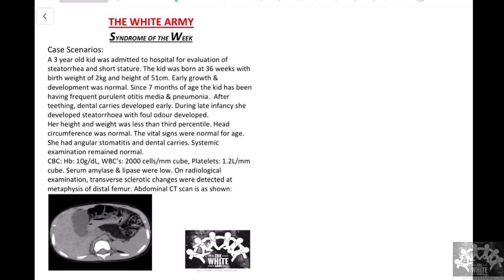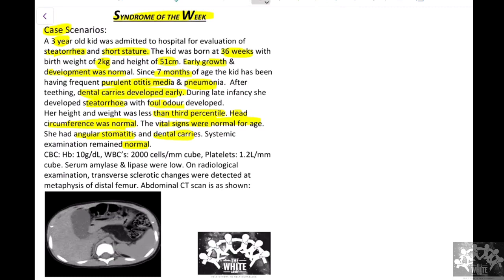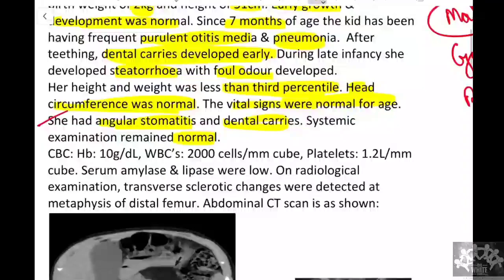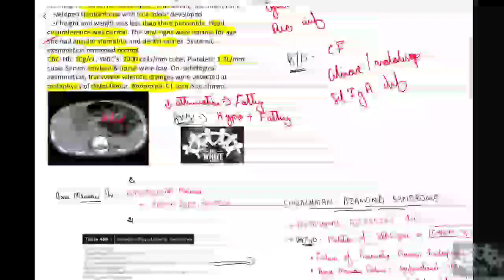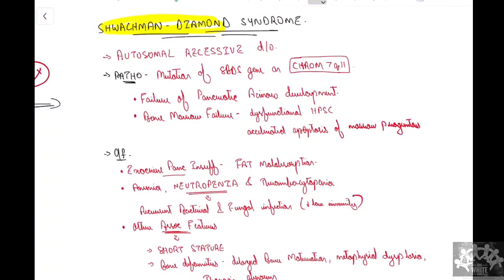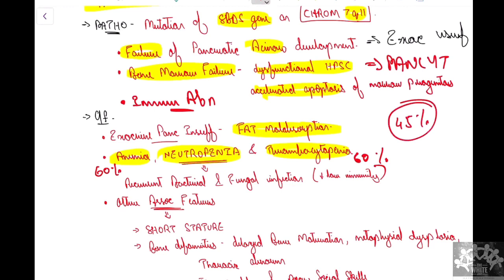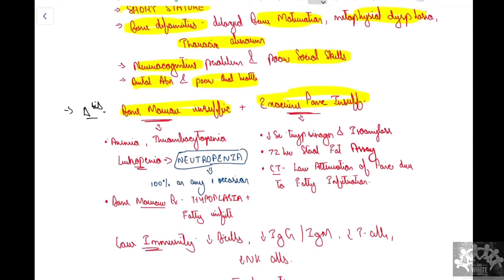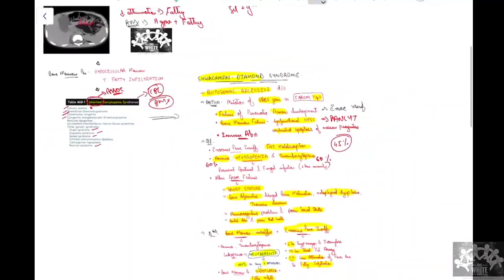Syndromeoftheweek | SHWACHMAN-DIAMOND SYNDROME | THE WHITE ARMY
Syndrome of the week by Dr.Ashray Patel